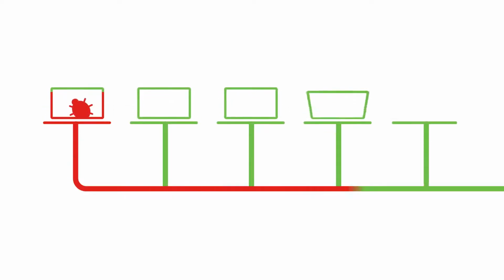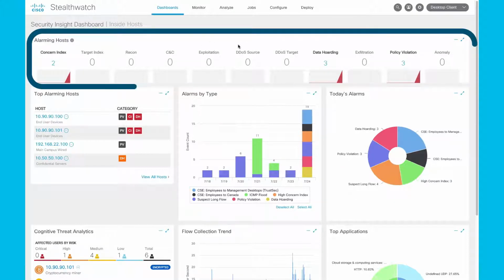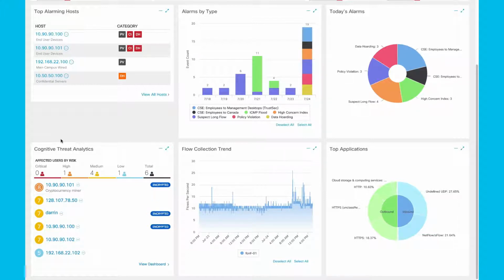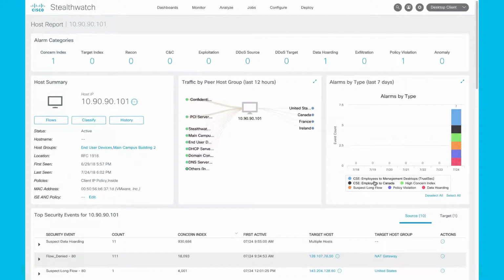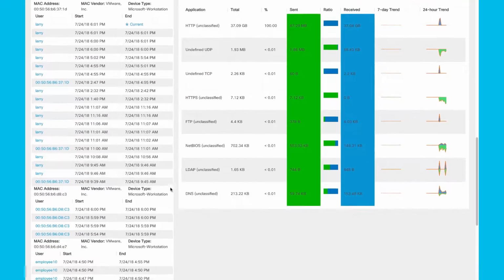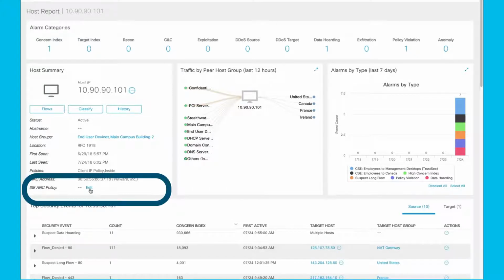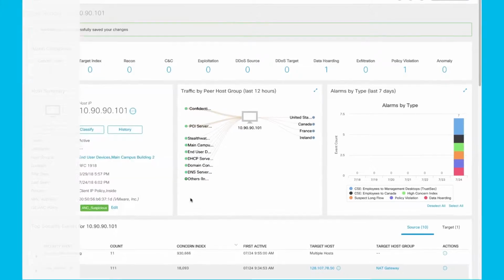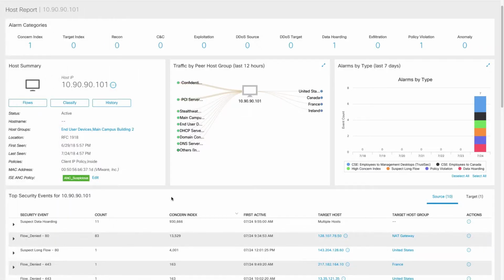Context aware threat mitigation with Cisco Stealthwatch and Identity Services Engine ISE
This demo covers the latest enhancements to the Stealthwatch integration with ISE. ISE provides additonal user and identity context to a threat detection within Stealthwatch. And now, leveraging the ISE Adaptive Network Control (ANC) policies, users can choose from multiple mitigation options and take action on the infected host based on the severity of the threat.